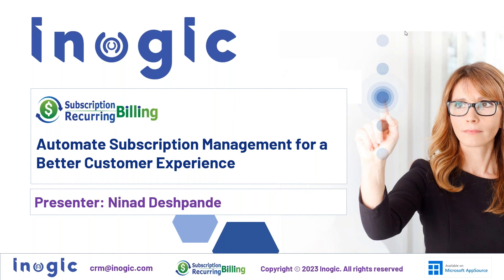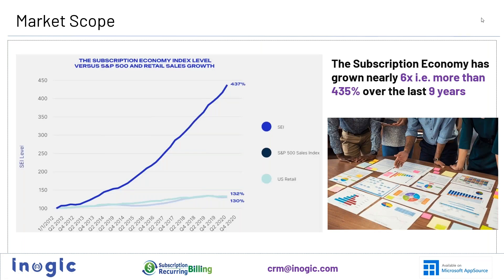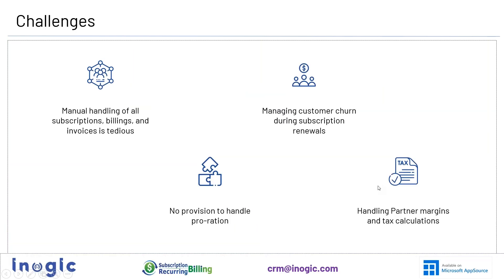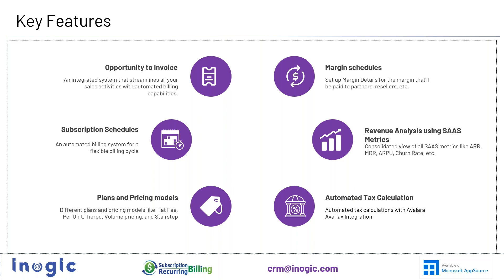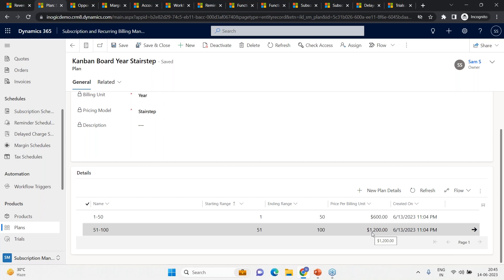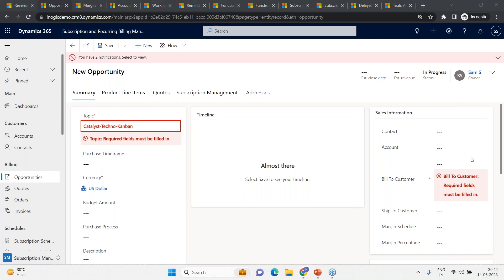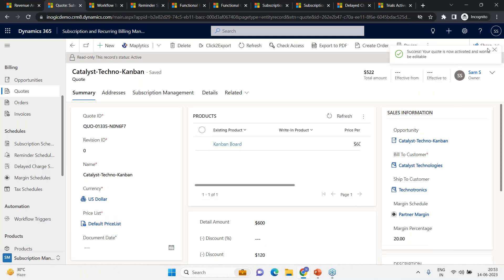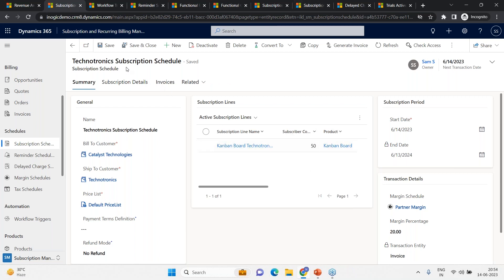Webinar: Automate Subscription Management for a Better Customer Experience!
With this fast-growing subscription economy comes the need to streamline and manage these subscriptions smoothly.
So, here’s something interesting for you.

Subscription and Recurring Billing Management, a Microsoft AppSource Preferred app by Inogic, automates and streamlines subscription and recurring billing processes. Additionally, it also gives insights into key business metrics through comprehensive dashboards within Dynamics 365 CRM.

This interesting webinar offers valuable insights tailored to your needs. Whether you are seeking to automate manual billing processes, in need of a SaaS metrics analytics solution, or aiming to scale subscription models.

Key Highlights showcased in the Webinar
• Multiple pricing plans and add-ons
• Automate subscription and recurring billing processes
• Automate tax calculation based on Tax Schedules
• Detailed reporting of important SAAS metrics

Hope you enjoy the informative session and leave your valuable feedback in the comments below.

To know more about Subscription and Recurring Billing Management you can visit our